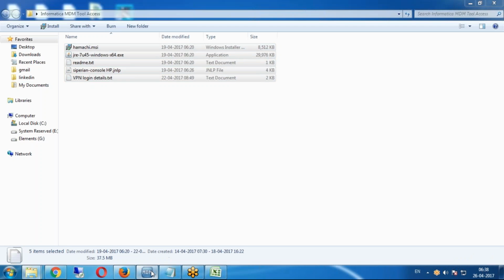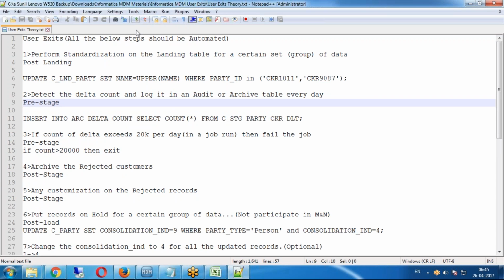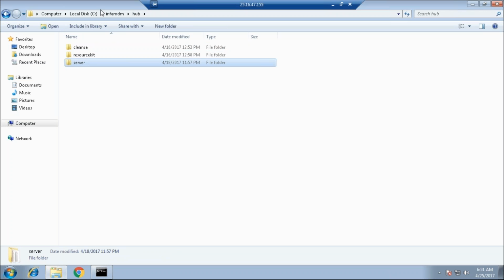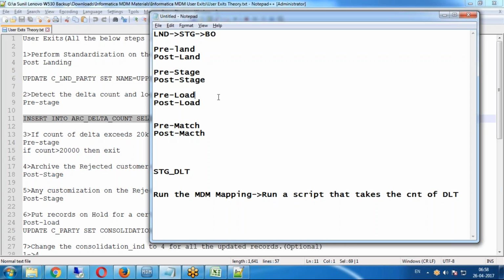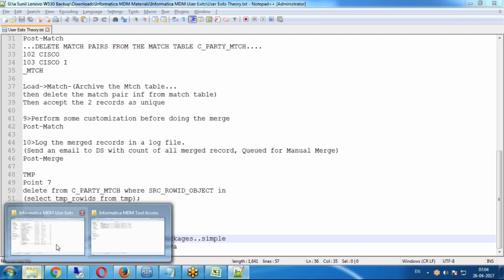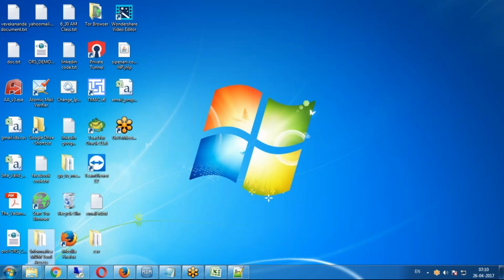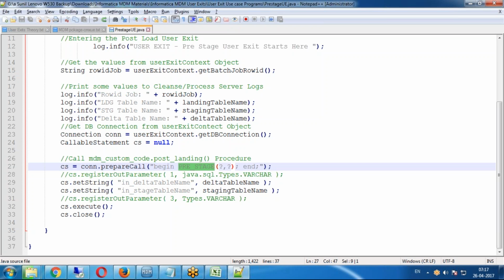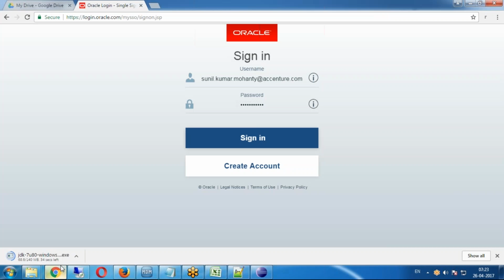INFOTMATICA MDM -20